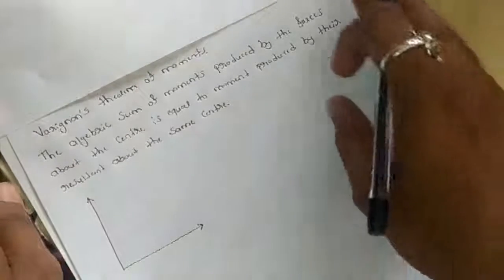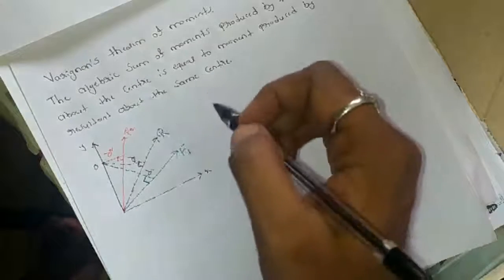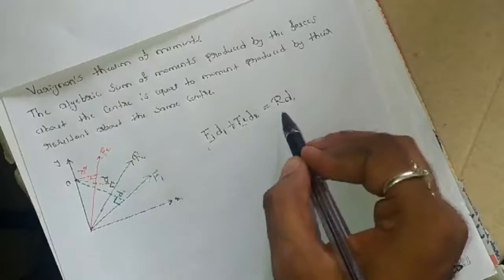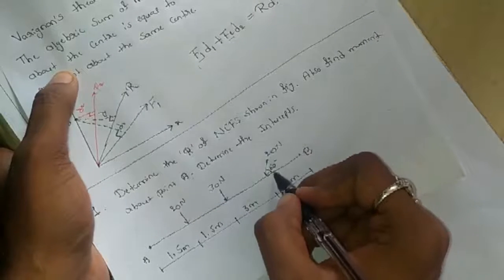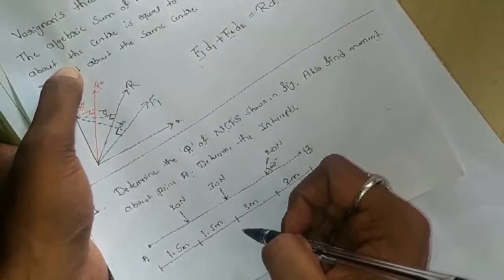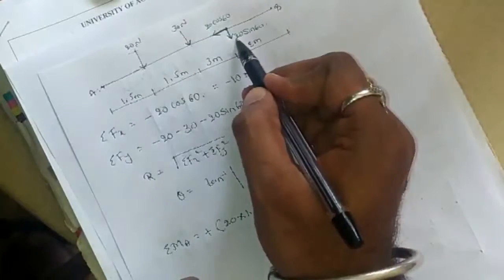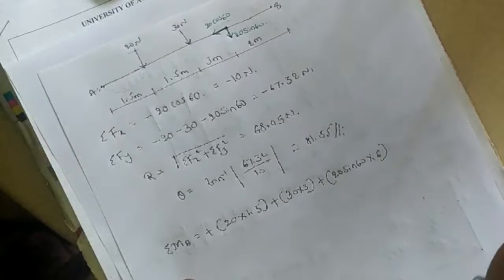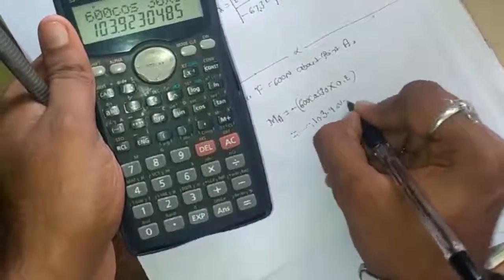Varignons Theorem and Problems